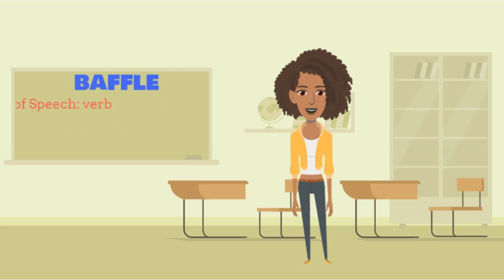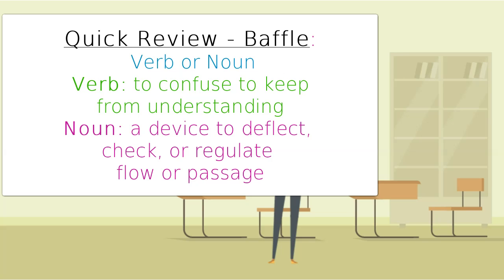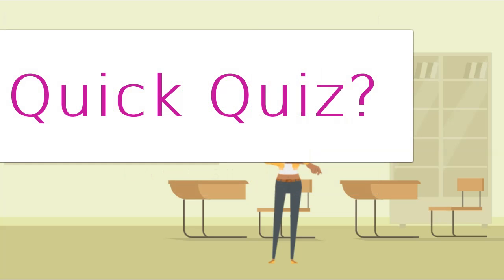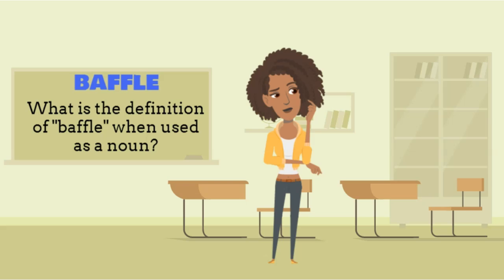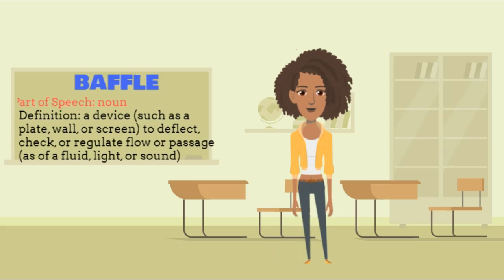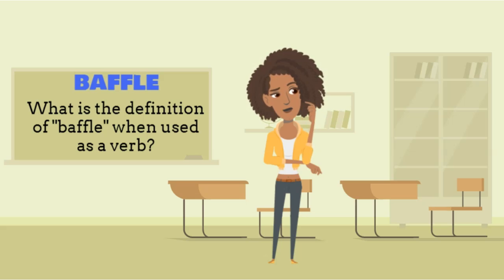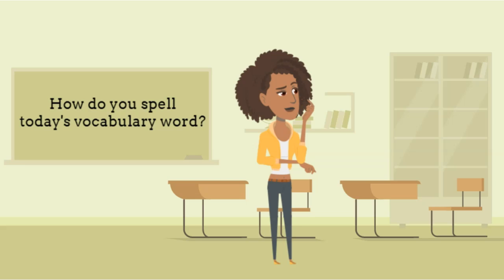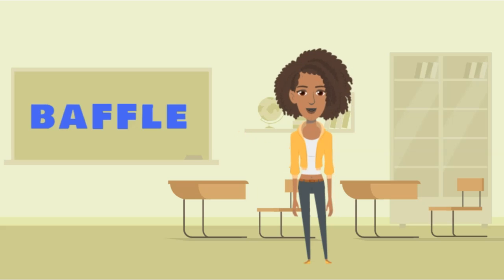365 Days of Words - Baffle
Everyone wants their child(ren) to do well. One way to help your child is to help them build their vocabulary. Beginning readers use knowledge about words to help them make sense of what they're reading. The more words a reader knows, the more they are able to comprehend what they're reading or listening to.

                                                              Children's HeadQuarters©
                                                 "Where Imagination Meets Creativity!"

                                                             Cuartos principales de niños©
                                      "Donde la imaginación se encuentra con la creatividad!"

Also to make sure you are the 1st to be notified about new videos and our monthly giveaways, click the 🔔!